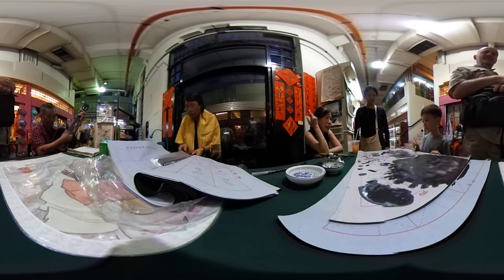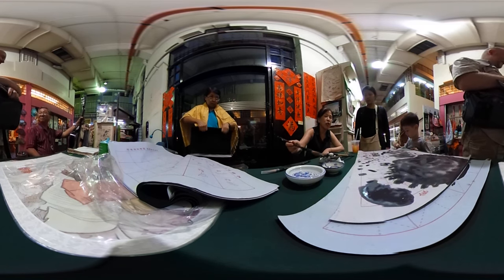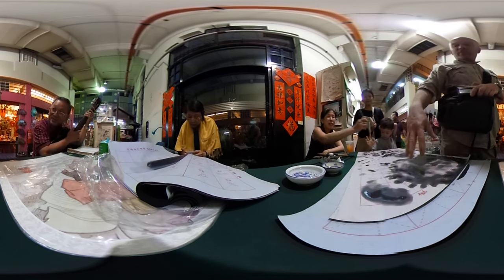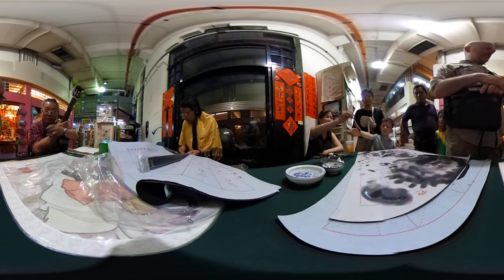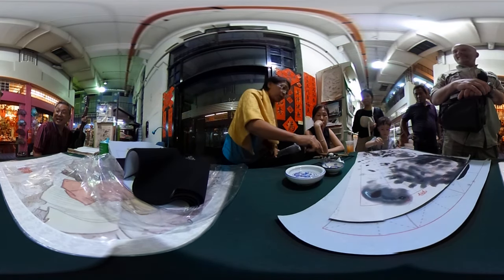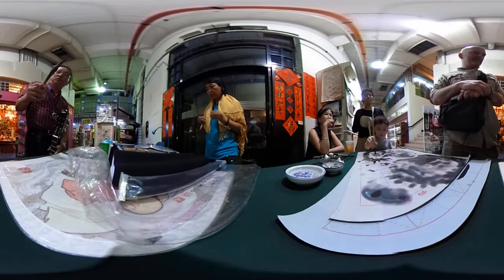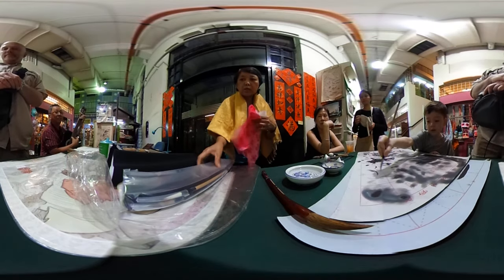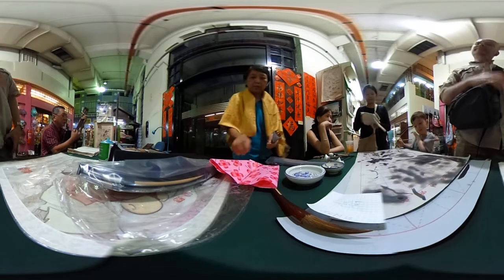Buying Chinese spelling thing